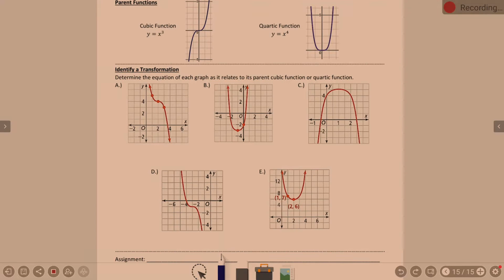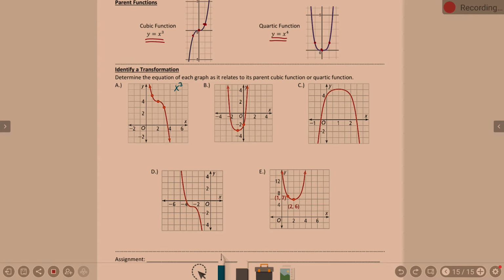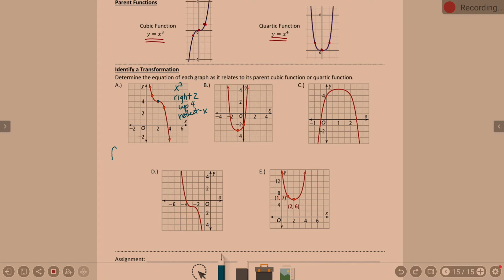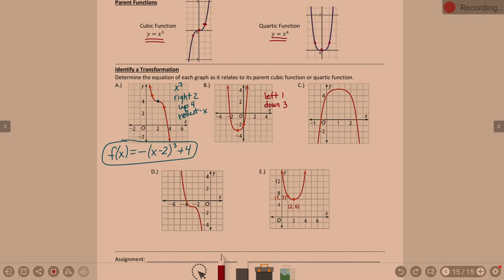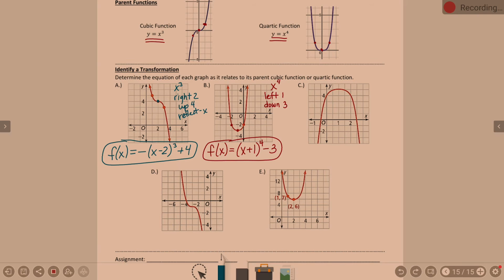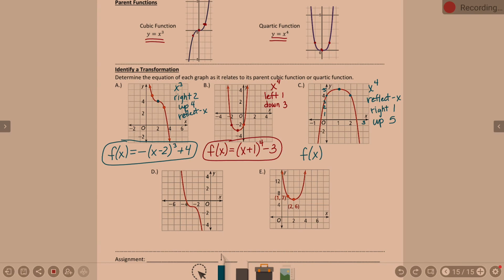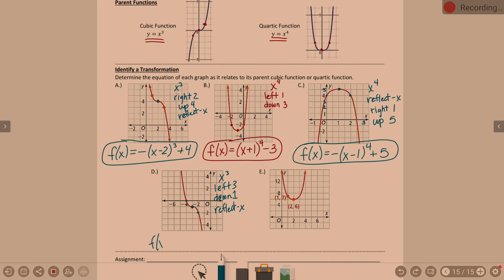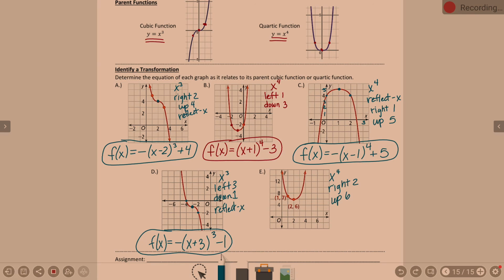A2 Lesson 3 7 Day 2 P6